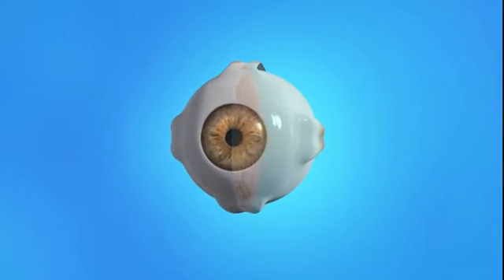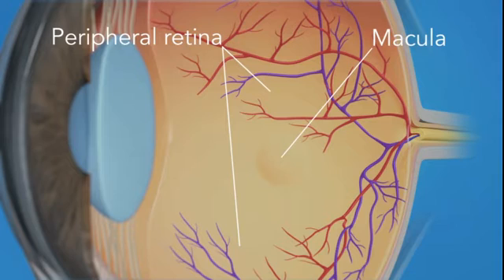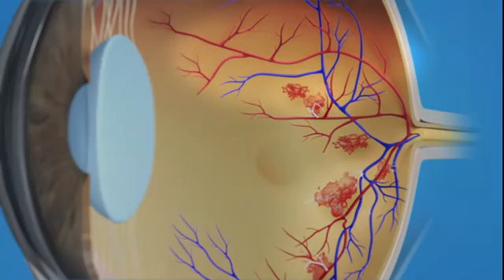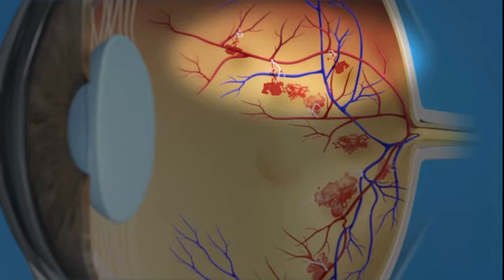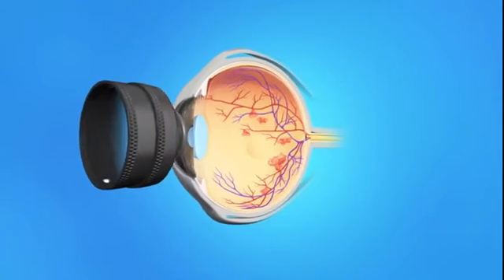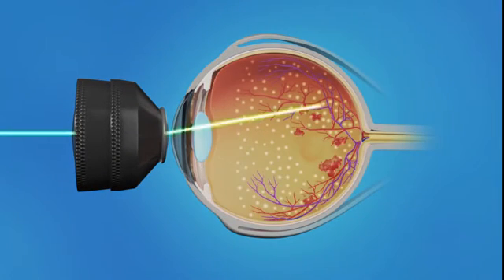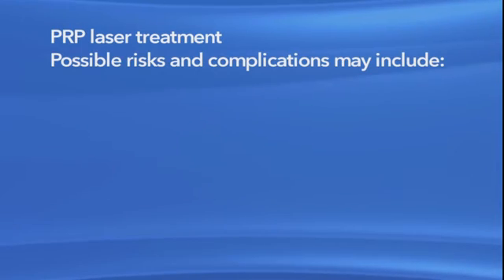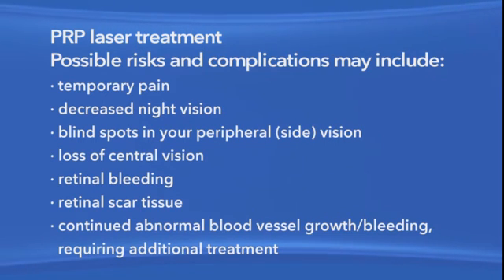Diabetic Retinopathy Laser Surgery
For decades, laser photocoagulation diabetic has been the first-line therapy for diabetic retinopathy. Watch the video to understand the procedure. Avail this treatment at Neoretina, a NABH Accredited eye care hospital in Hyderabad or log to consult our experts today.